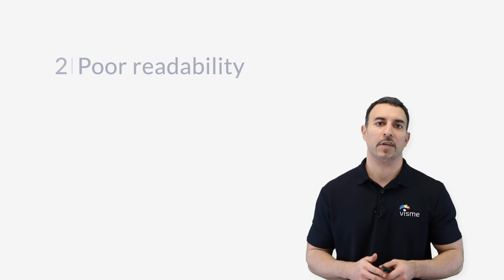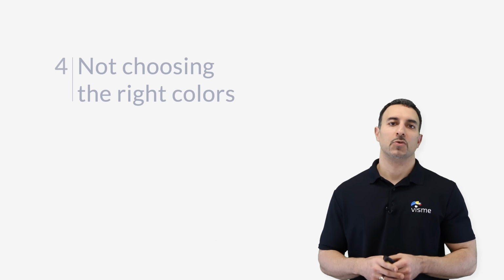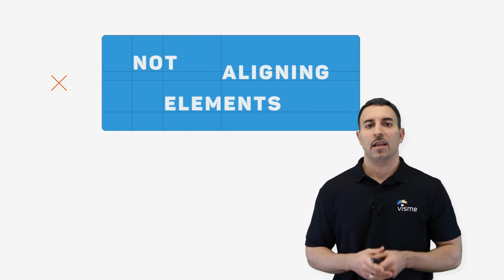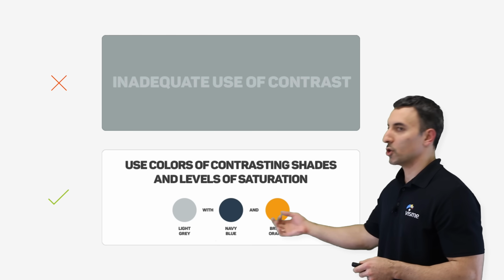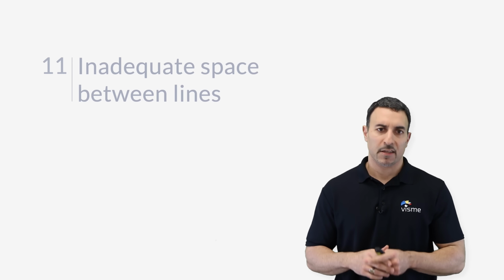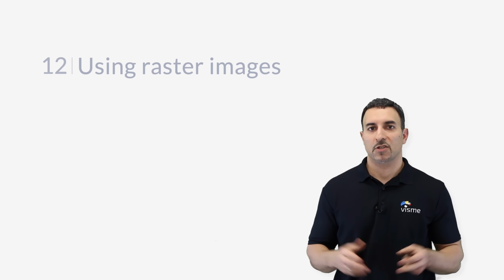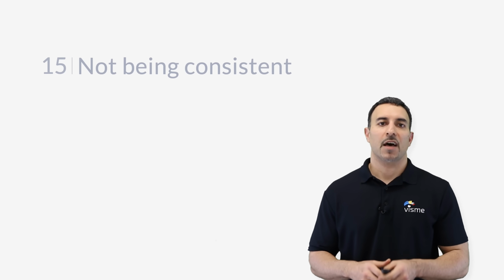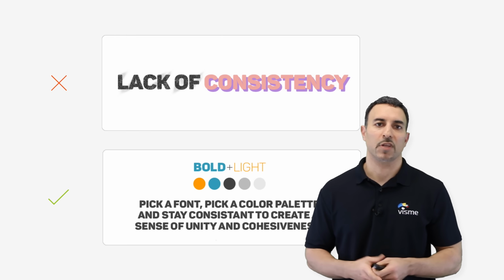Learn the Most Common Design Mistakes by Non Designers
A compilation of 15 most common design mistakes committed by non-designers and amateur visual artists.  They include how to avoid using too many words instead of visuals, Poor readability, and lack of negative space.